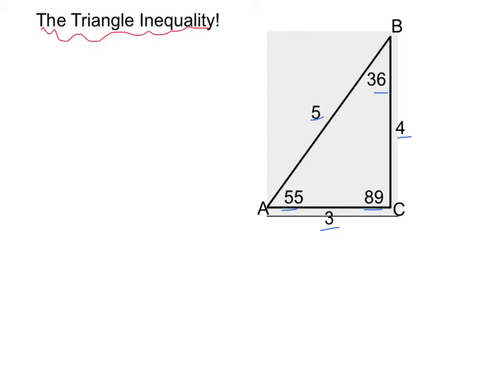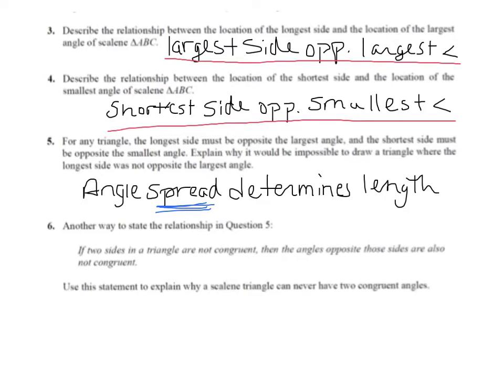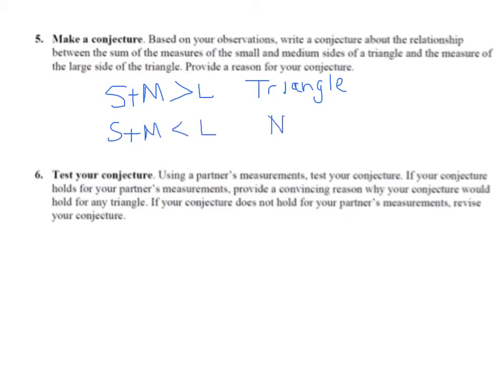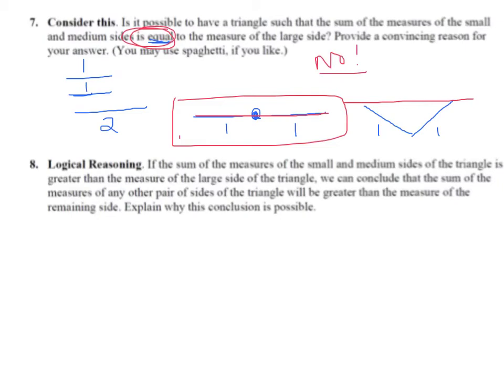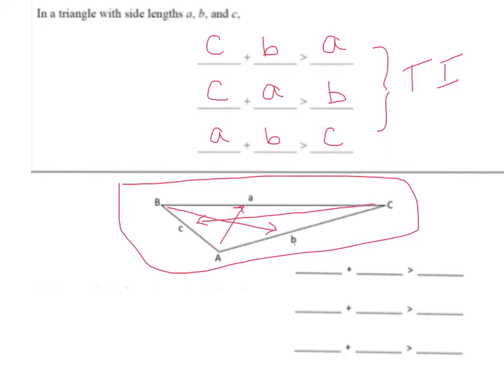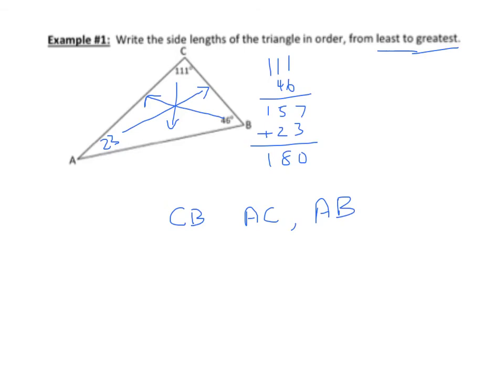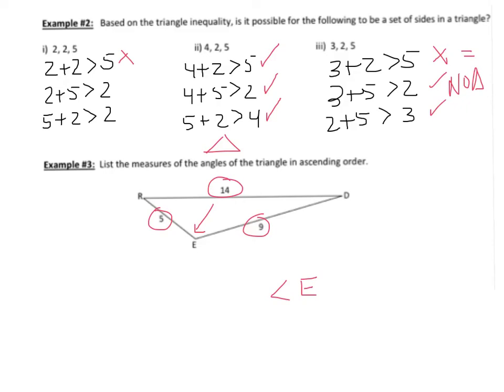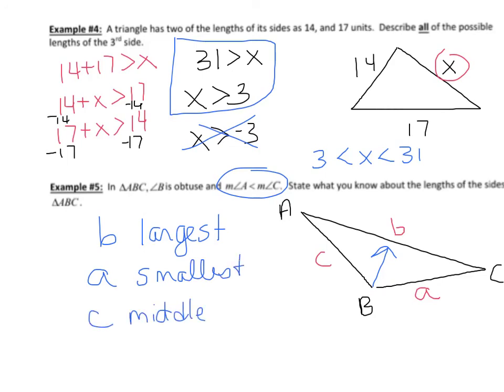Made with Explain Everything